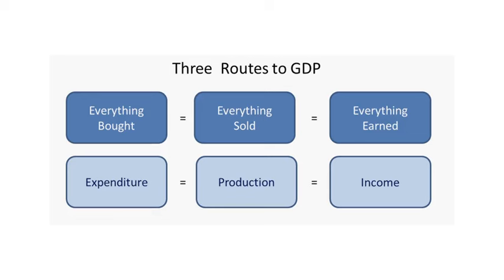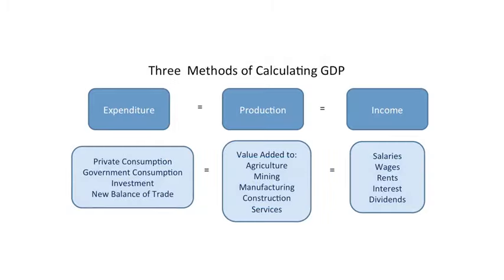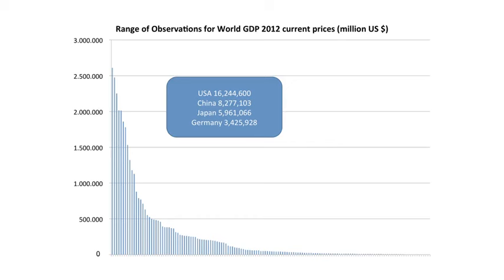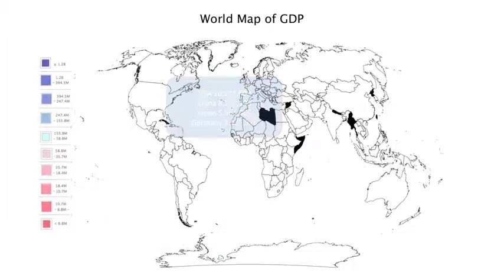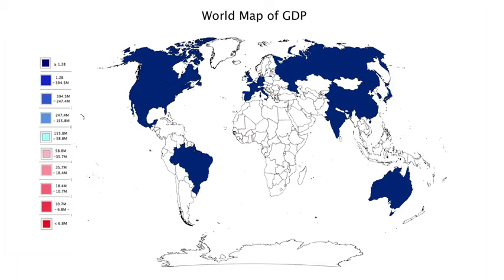Political Economy of Institutions and Development- 1.4.1. Visualization of GDP current values